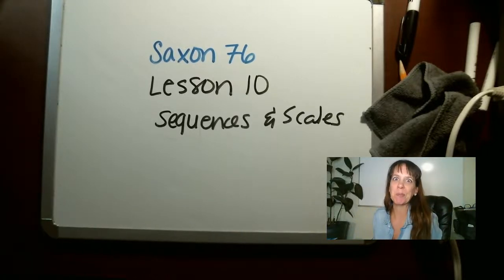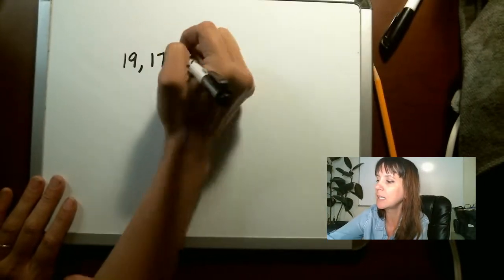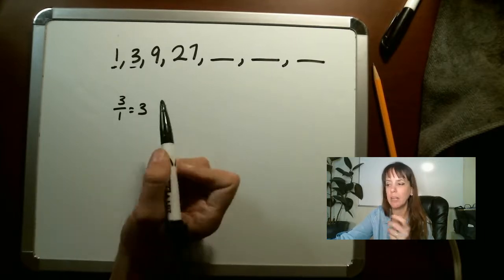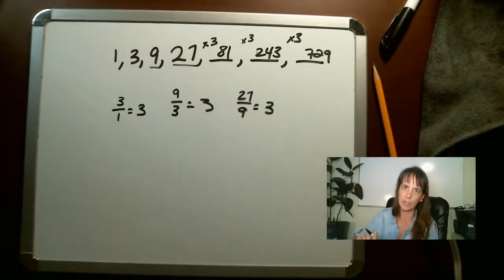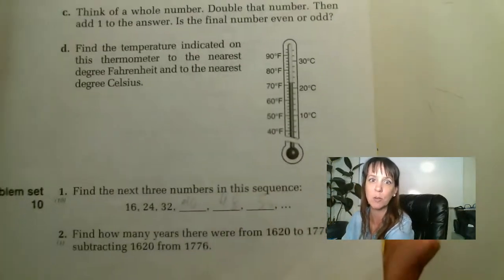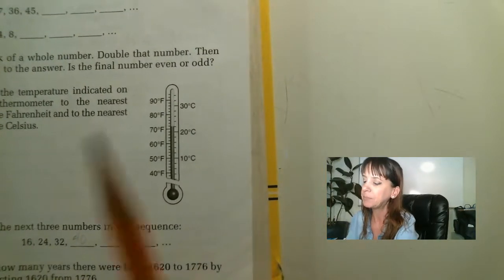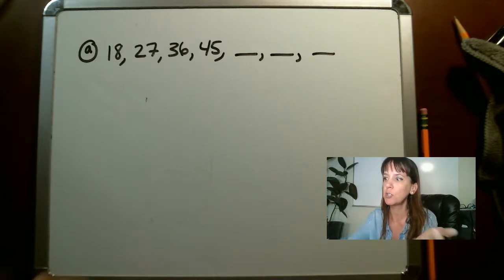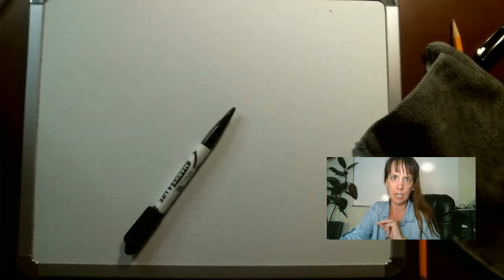Saxon 76, lesson 010, Sequences and Scales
This is for Saxon 76 math curriculum, 3rd edition.